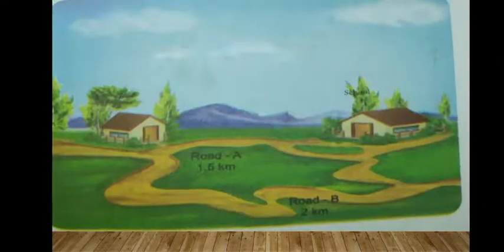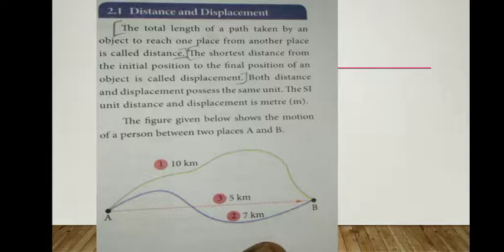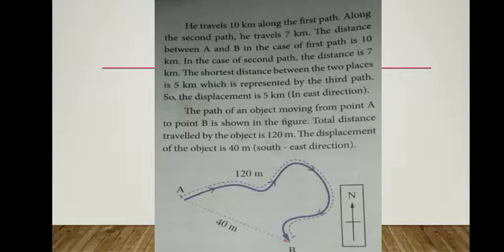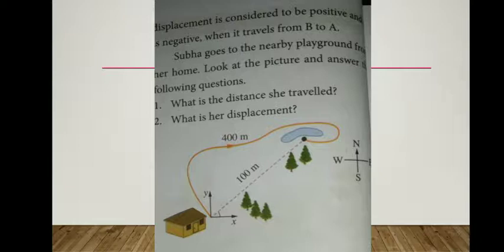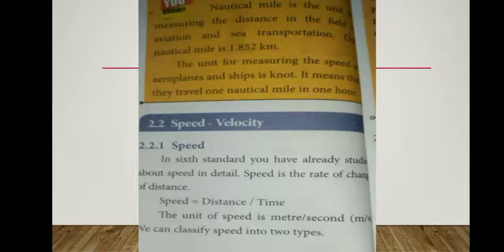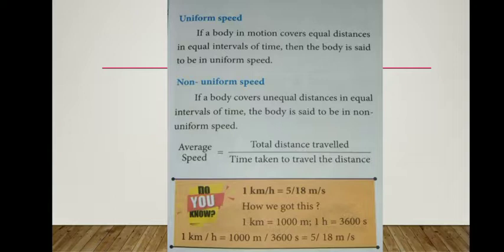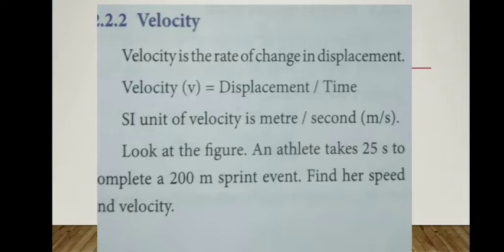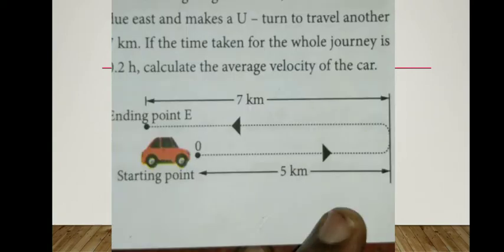7 std Science ln 2 ( part 1)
Distance, displacement, speed, velocity